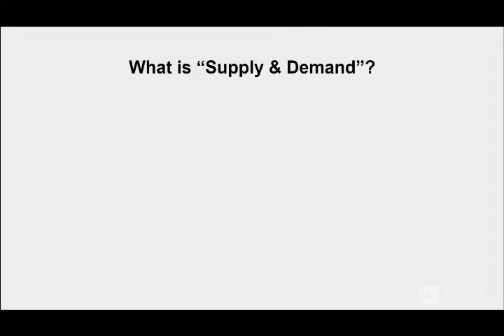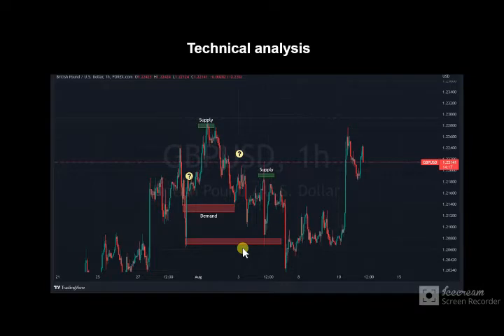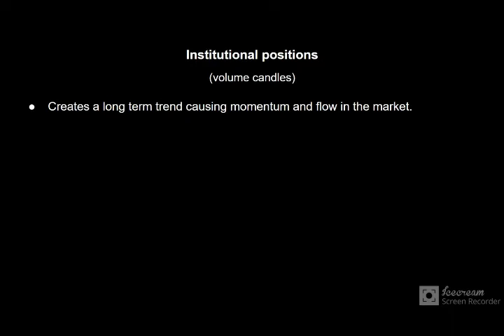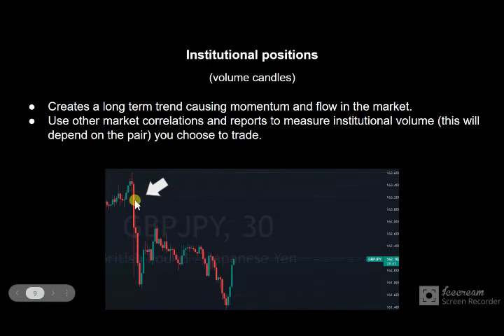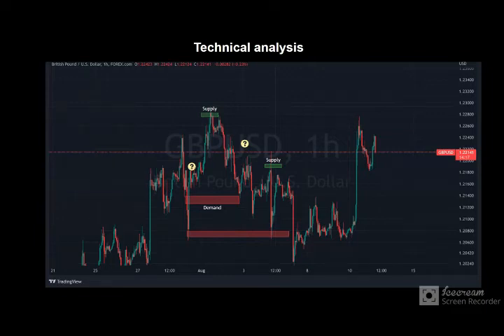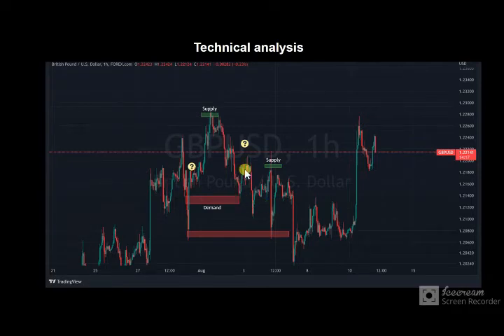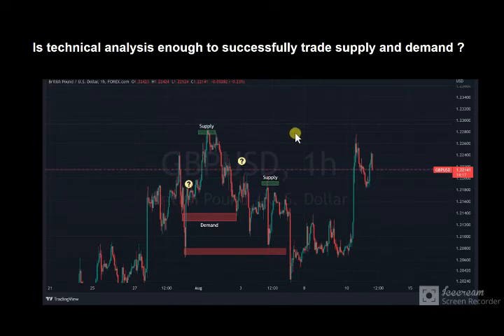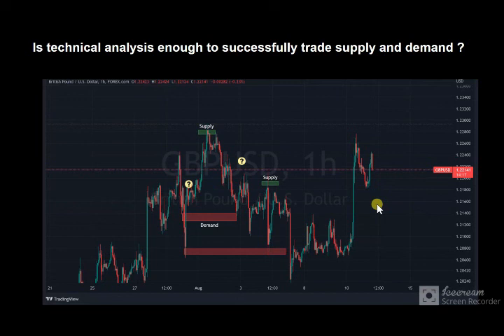Forex The truth about Supply and Demand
Hello! In this video I share my thoughts and view on technical analysis questioning is it enough to become a successful Forex trader. Sharing some key elements to consider when only using technical analysis as trading strategy.

I assumes no responsibility or liability for any errors or omissions in the content of this video. The information contained in this video is provided on an "as is" basis with no guarantees of completeness, accuracy, usefulness or timeliness. Trading is extremely high risk activity and if you choose to partake you should seek guidance from legal financial advisor